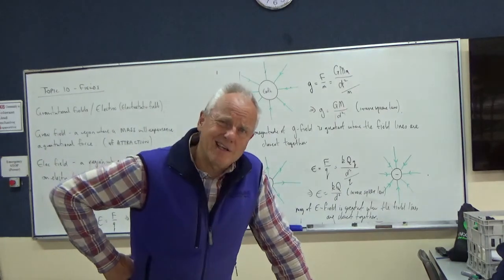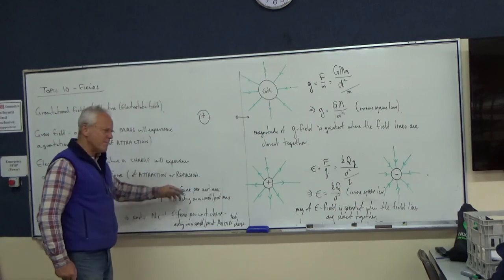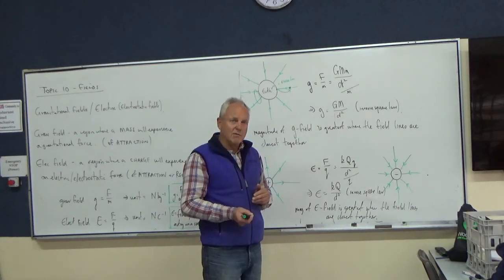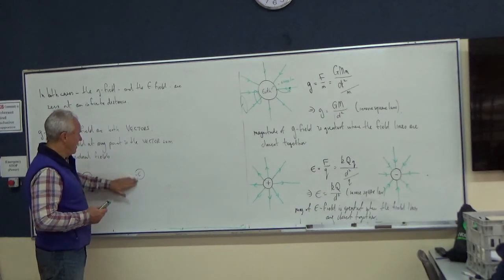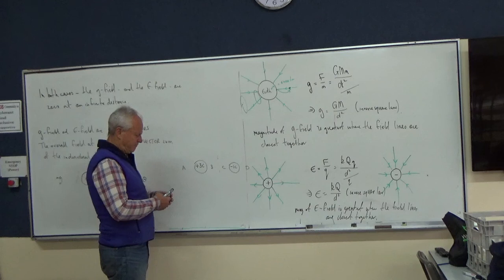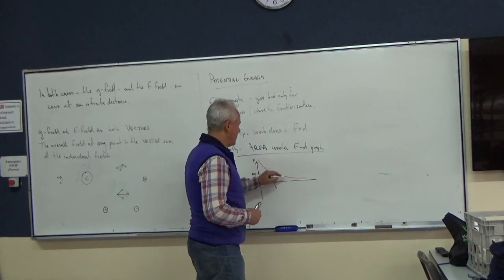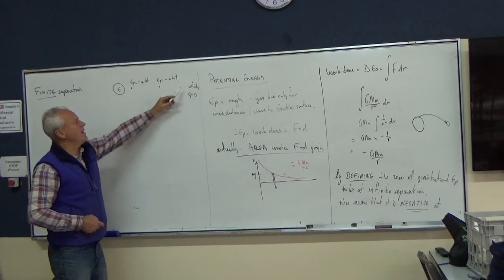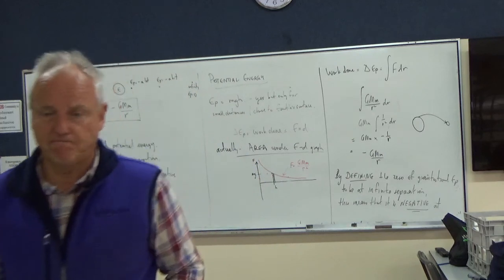Year 12 PHYS HL RSW Topic 10A 20200415